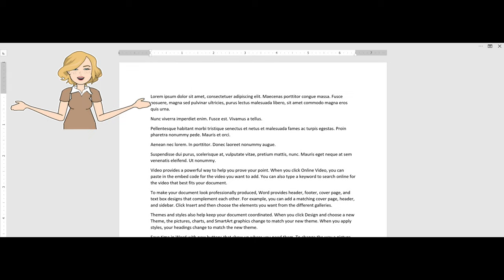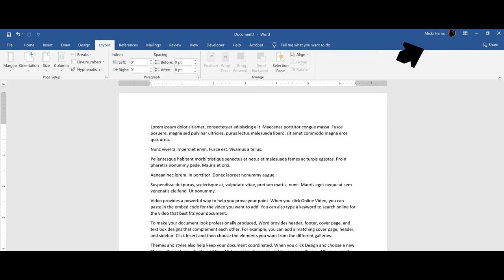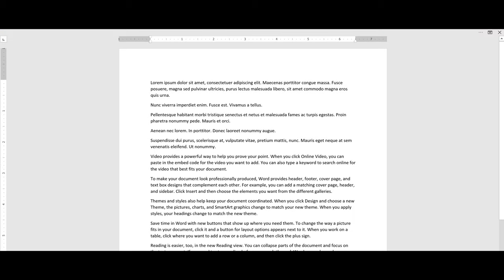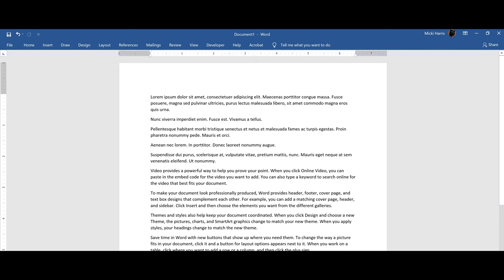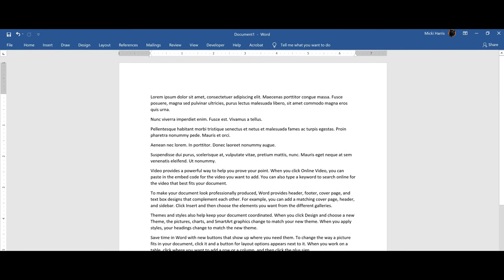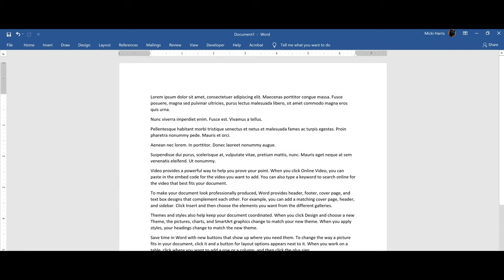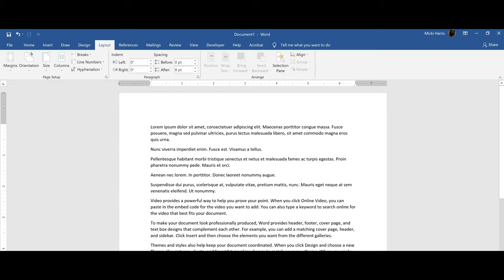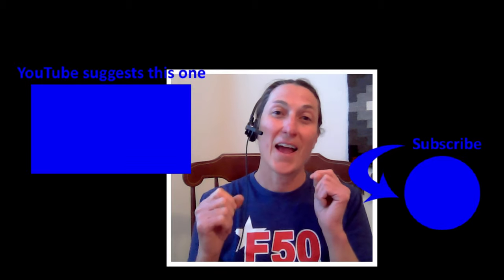How to get the Ribbon (toolbar) back if it disappeared.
Does your Ribbon sometimes disappear? This video will show you how to get it back. Or maybe you want it out of the way. You choose how to display the ribbon.
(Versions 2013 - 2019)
Content:
0:00 Intro
0:24 Three options to display the ribbon
0:59 Auto Hide Ribbon
1:18 Show Tabs
1:40 Show Tabs & Commands
1:50 Collapse/Expand ribbon
2:20 Keyboard shortcut to minimize ribbon